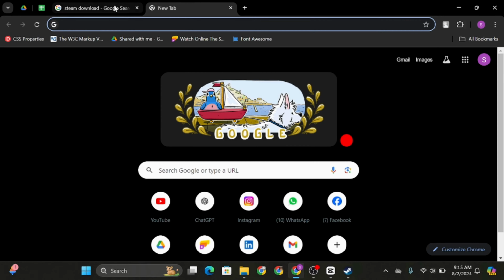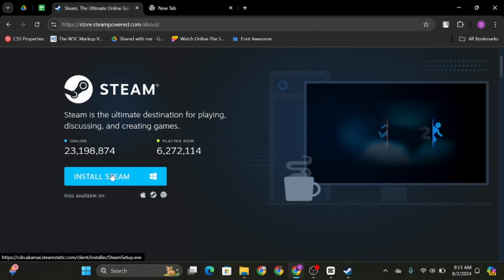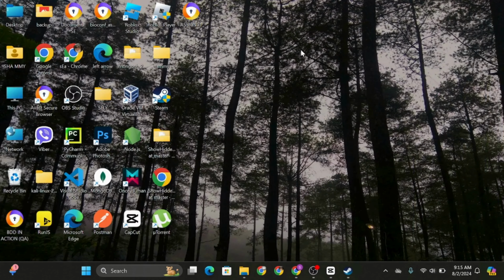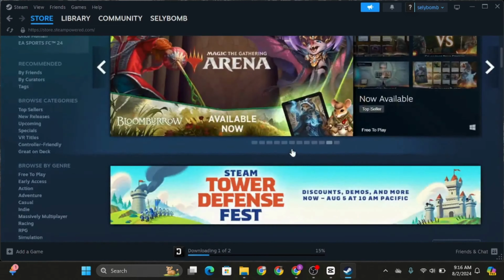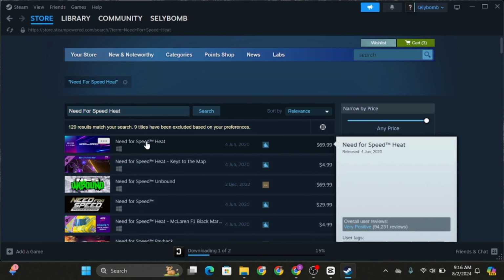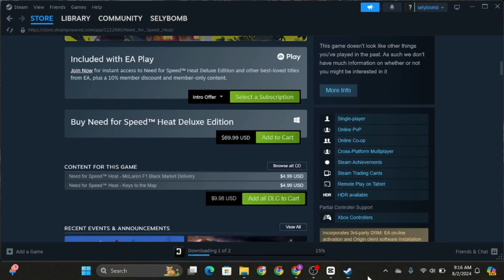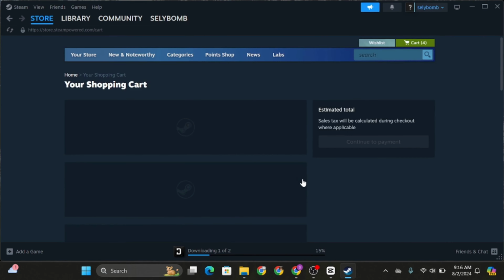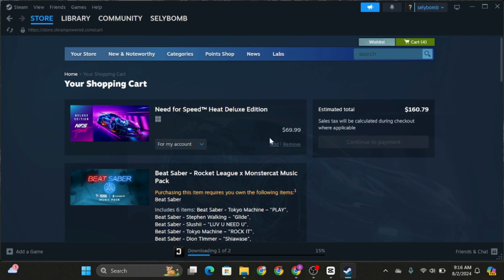How To Download And Install Need For Speed Heat (2024) - Step by Step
Want to play Need For Speed Heat? This video provides a detailed, step-by-step guide on how to download and install Need For Speed Heat in 2024. Follow these instructions to get the game up and running on your device.

Timestamps:
0:00 - Introduction
0:15 - Downloading and Installing Need For Speed Heat